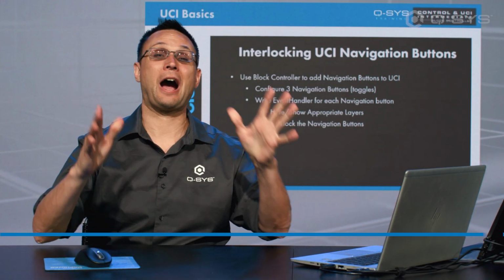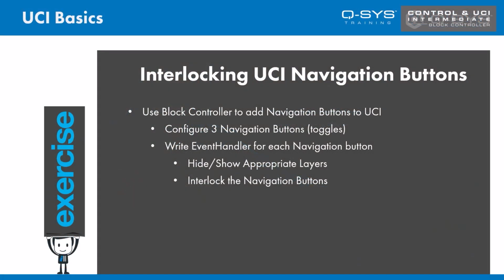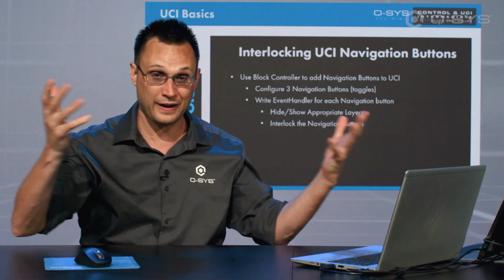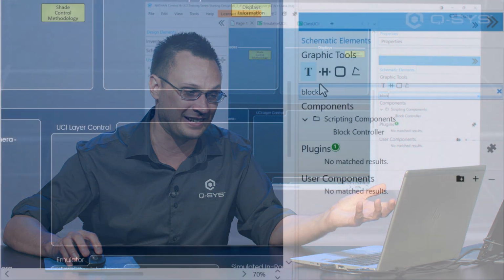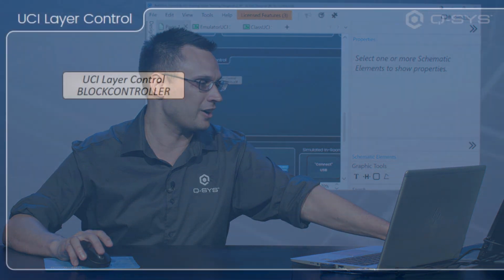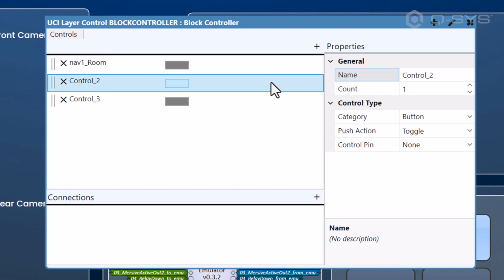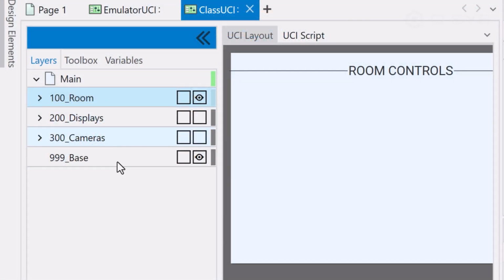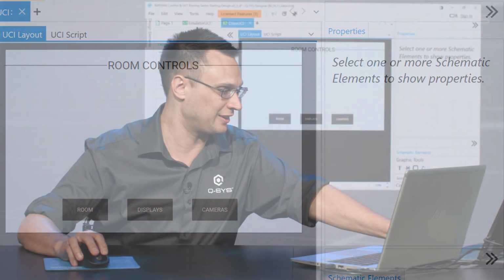Q-SYS Training | Control and UCI INTERMEDIATE - B2 - Navigation Button Prep Work